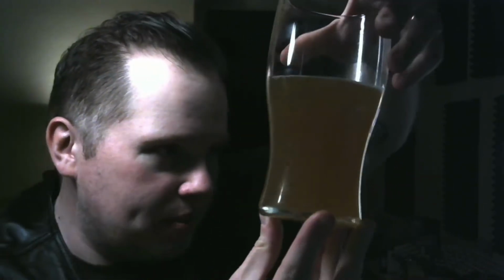A German Reviews EVERY Beer - Coopers Sparkling Ale - Donkey vs Beer 18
JackSarge, one of my subscribers recommended Coopers as one of the better brands of Australian  beers and as luck would have it, my local import shop had 1 entire bottle of coopers in stock. A sparkling ale. Let's have a go! =)